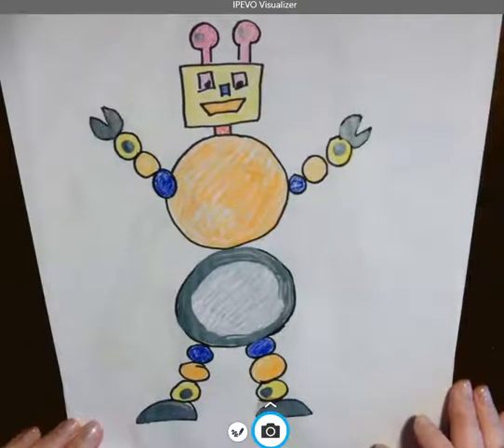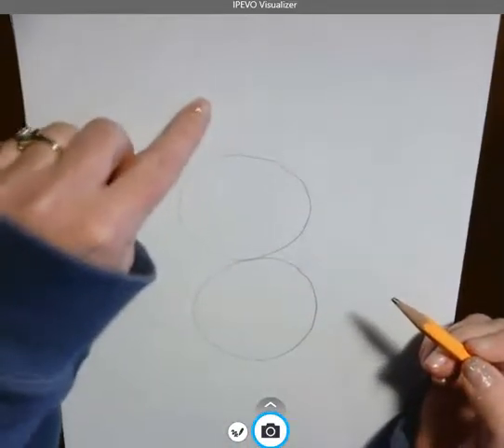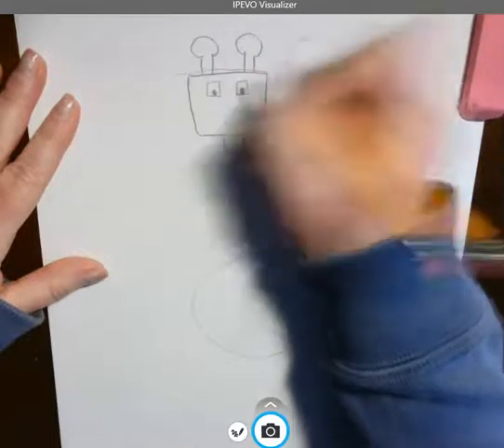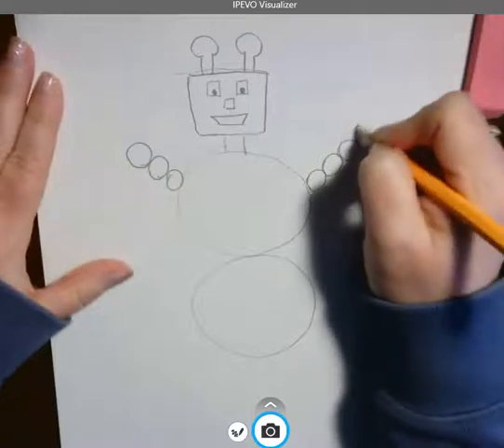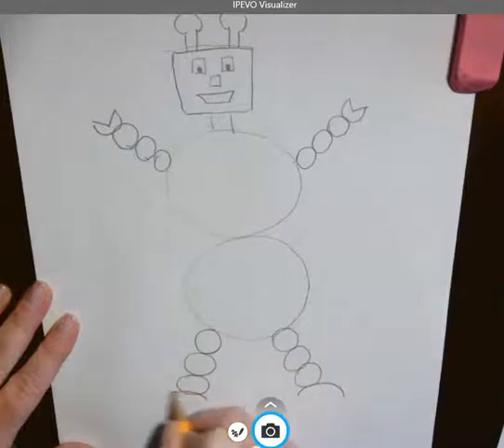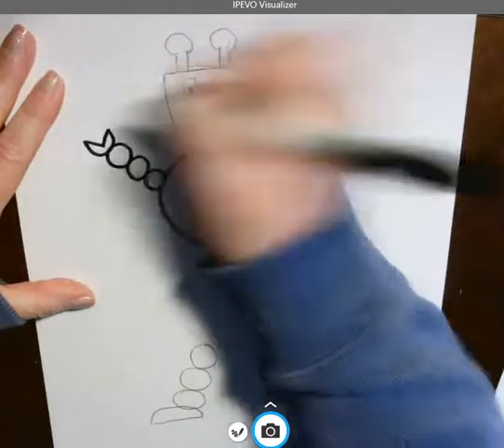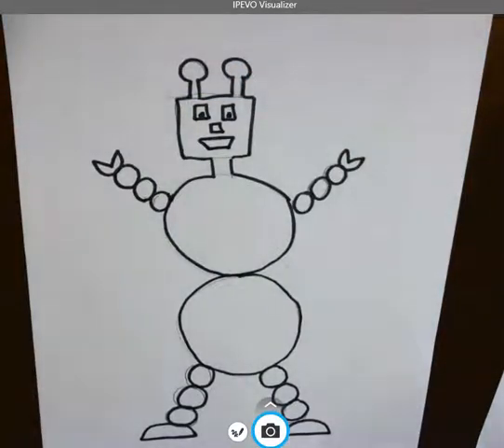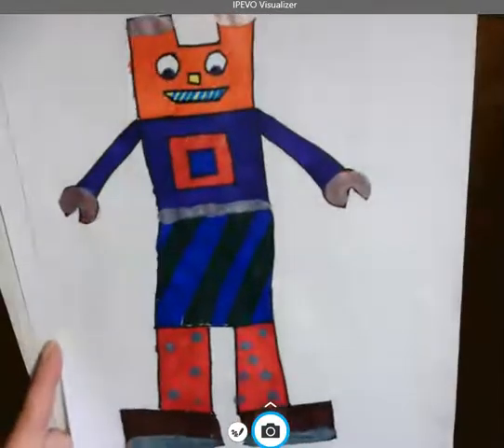Drawing a Robot with Geometric Shapes: Fun Art Tutorial for Kids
Let's get creative with geometric shapes in this fun robot drawing tutorial for kids!

🤖🔷 Join us as we explore drawing basic shapes like squares, rectangles, and circles to create our very own robot masterpiece. Perfect for young artists, this step-by-step tutorial will make drawing fun and easy. Let's spark imagination and learn about shapes together!

❤️ For parents interested in enrolling their children in an online art class, be sure to explore this website and sign up for one of Mrs. K's classes

The background music is from Screencastomatic.